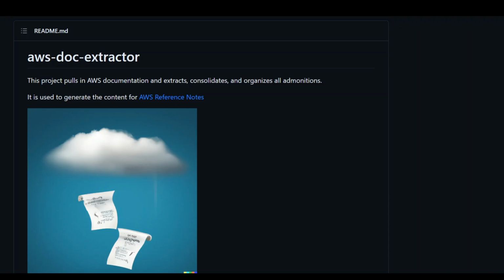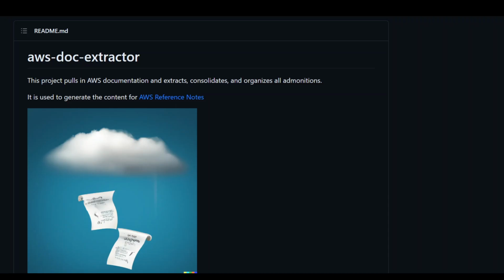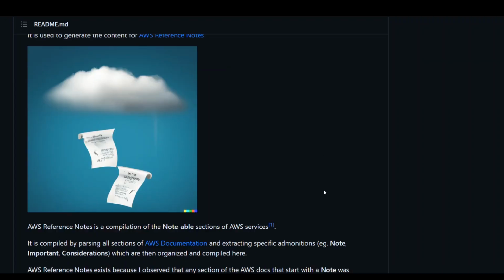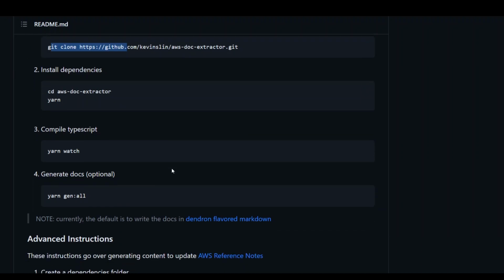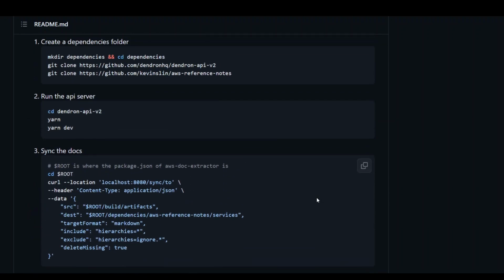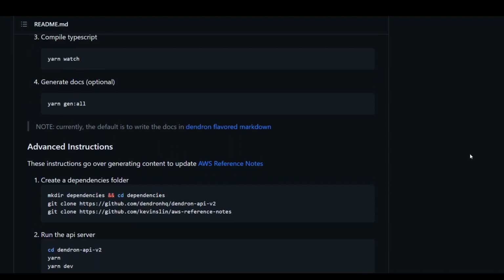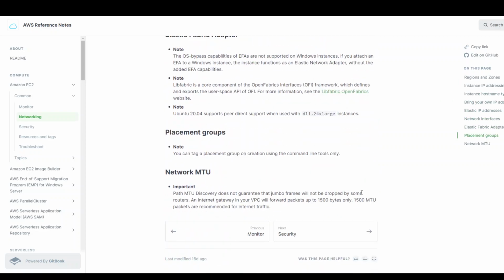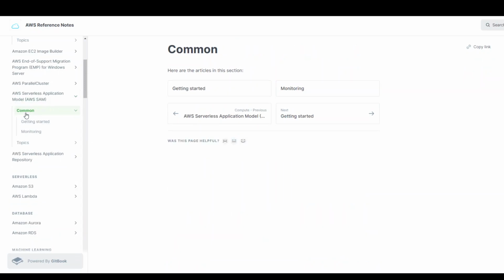AWS Reference Notes - aws-doc-extractor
This video introduces aws-doc-extractor which is a tool for AWS documentation and extracts, consolidates, and organizes all admonitions.